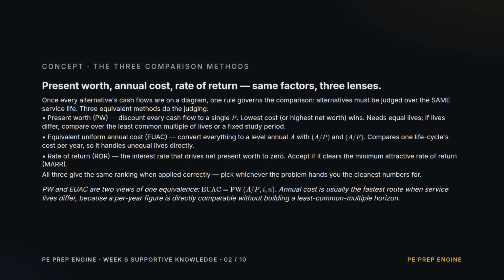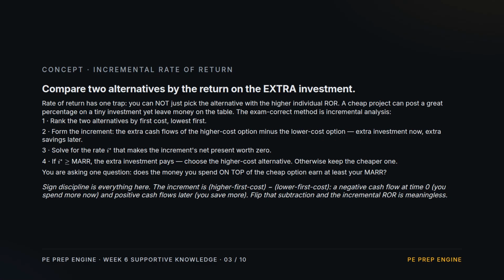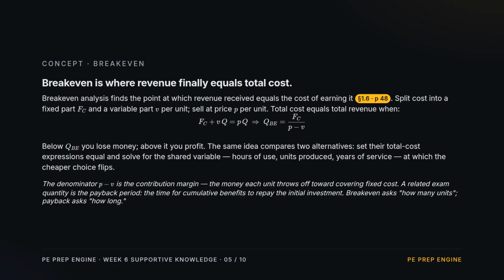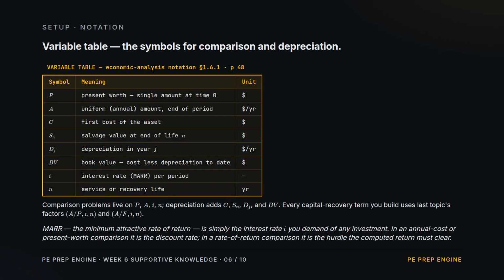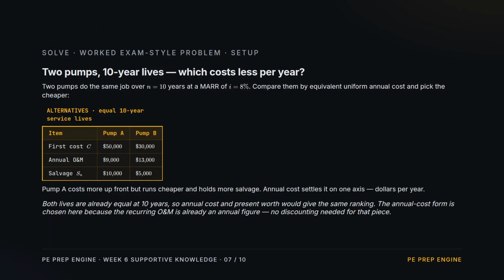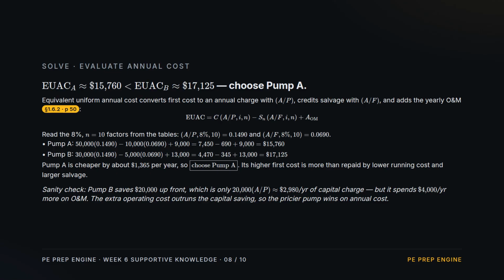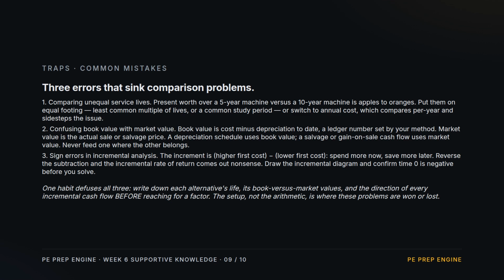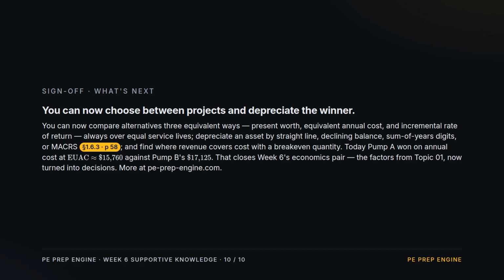Engineering Economics: Alternatives & Depreciation — PE Mech TFS Week 6 (Lesson 02 of 09)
Engineering Economics II — Comparing Alternatives, Depreciation & Breakeven — Present Worth, Annual Cost, Rate of Return, and One Worked Two-Pump Comparison — Week 6 Supportive Knowledge Course (Lesson 02 of 09)

PE Mechanical · Thermal and Fluid Systems · NCEES Handbook 2.0 indexed · Moderate Yield

  • The one rule that governs every comparison: alternatives must be judged over the same service life — equal lives, a least-common-multiple horizon, or a fixed study period
  • Three equivalent comparison methods that give the same ranking: present worth (discount every flow to a single P, lowest cost wins), equivalent uniform annual cost (convert everything to a level annual A, which handles unequal lives directly), and rate of return (the rate that zeroes net present worth, accepted if it clears the MARR)
  • Incremental rate of return and its trap: you can not just pick the alternative with the higher individual return — rank by first cost, form the increment (higher-cost minus lower-cost cash flows), solve for the rate that zeroes the increment, and take the pricier option only if that incremental return beats the MARR
  • Depreciation — the bookkeeping loss of value from first cost C toward salvage S_n over recovery life n — and the handbook's four methods: straight line (C − S_n)/n, double declining balance, sum-of-years digits, and MACRS (a tabulated factor times the full cost, ignoring salvage)
  • Book value BV = C − depreciation to date versus market value (the actual sale price) — a depreciation schedule uses book value, a salvage cash flow uses market value, and they are almost never equal
  • Breakeven analysis: split cost into fixed F_C and variable v per unit, sell at price p, and the breakeven quantity is Q_BE = F_C/(p − v), where p − v is the contribution margin; below Q_BE you lose money, above it you profit
  • Worked exam-style problem — two pumps, equal 10-year lives, MARR = 8%; compared by equivalent uniform annual cost EUAC = C(A/P) − S_n(A/F) + annual O&M, reading (A/P, 8%, 10) = 0.1490 and (A/F, 8%, 10) = 0.0690 from the tables
  • The result: Pump A ≈ $15,760/yr comes in lower than Pump B ≈ $17,125/yr → choose Pump A, whose higher first cost is repaid by lower running cost and larger salvage
  • Three traps: comparing unequal service lives head to head, confusing book value with market value, and sign errors in incremental analysis (time 0 must be negative — spend more now, save more later)

  • §1.6.2 · p 50 — factor tables: the (A/P) capital-recovery and (A/F) sinking-fund factors that build every equivalent-annual-cost term
  • §1.6.3 · p 58 — depreciation: straight line, double declining balance, sum-of-years digits, and MACRS, plus book value
  • §1.6 · p 48 — economic analysis: breakeven, where revenue equals total cost, and the payback concept

This is lesson 02 of 09 in the Week 6 Supportive Knowledge Course. Lessons are sequenced — start at Lesson 00 if you're new.